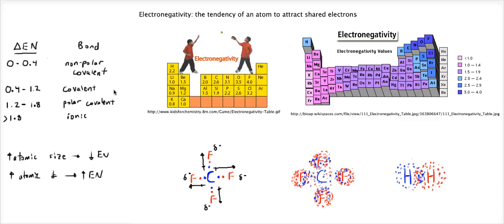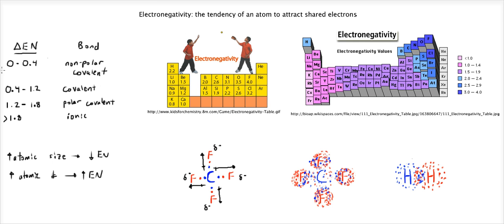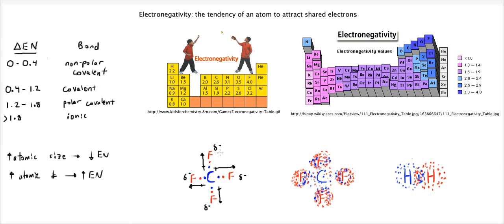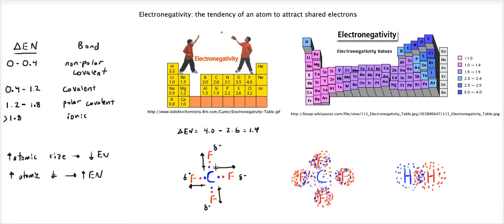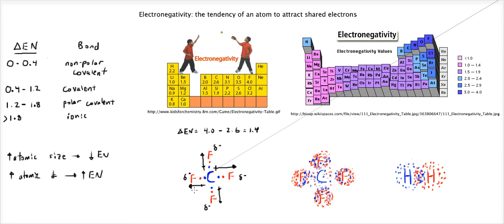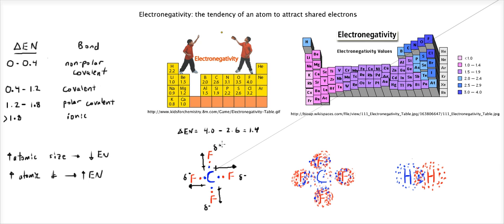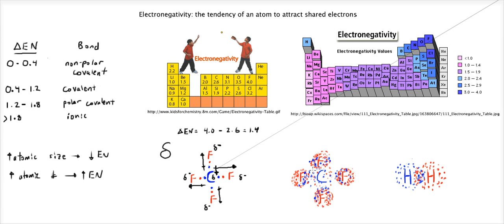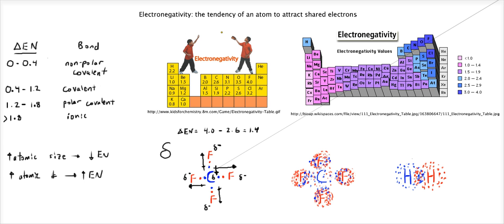Electronegativity (Part 2)